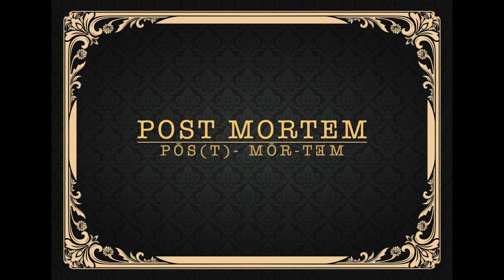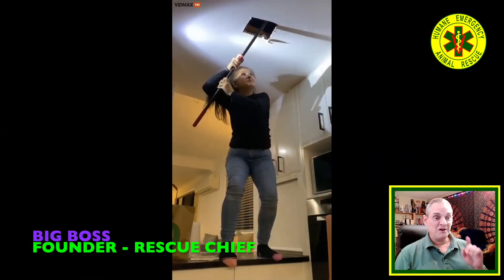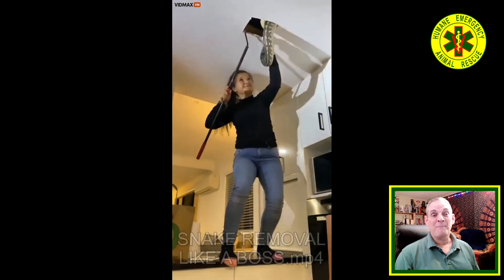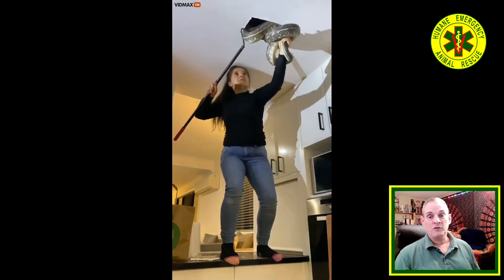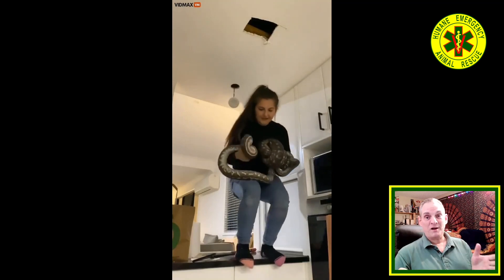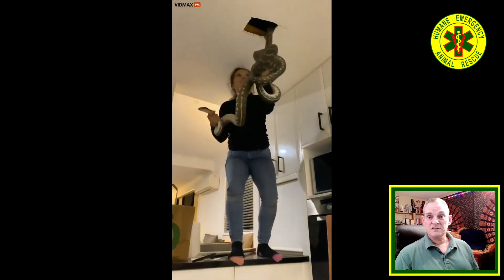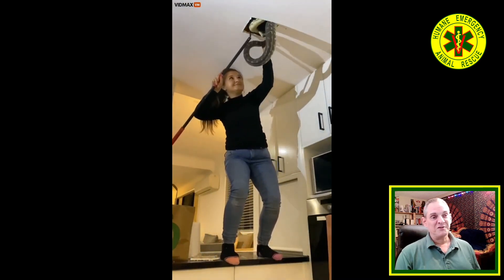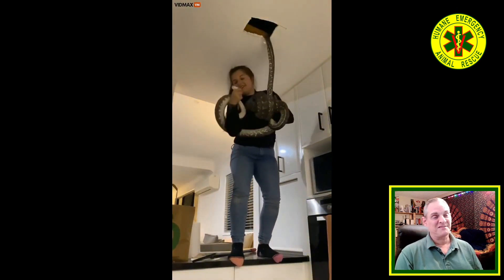Snakes get caught! Like a Boss! - Animal Rescue Postmortem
Animal Rescue Postmortem Vol. 6 No. 17 Big Boss Reacts

Not all of our video's are about rescue incidents.  I feel I should as often as possible share videos of experienced animal handlers demonstrating their proficiency with whatever species being handled.  In this video we see an experienced snake handler capture two snakes at the same time.  This lady will show you how it's done, like a Boss!

Big Boss analyzes and critiques animal rescue videos with the intent to educate, improve animal rescue techniques and raise awareness among those whose job it is to respond to animal emergencies.

The opinions expressed in these videos are solely those of Big Boss.  They are based on his training and experience as a first responder and should not be taken as advice or training.